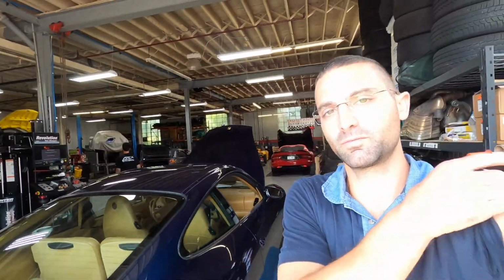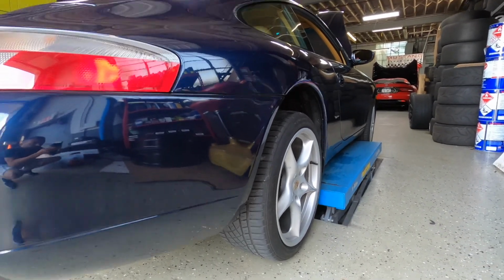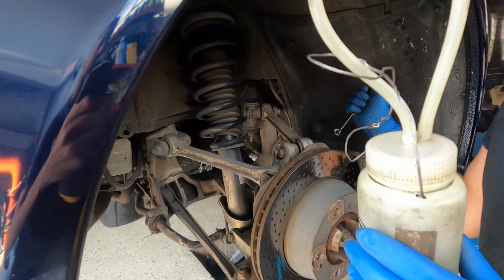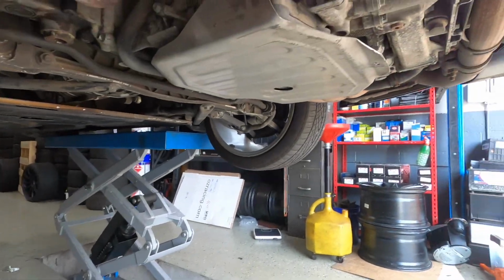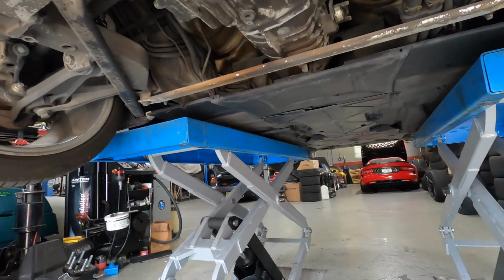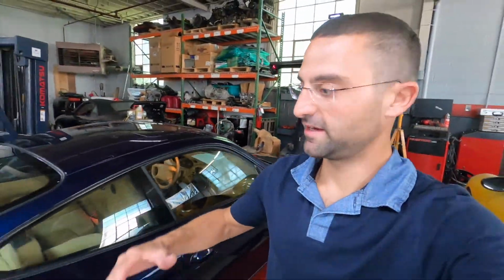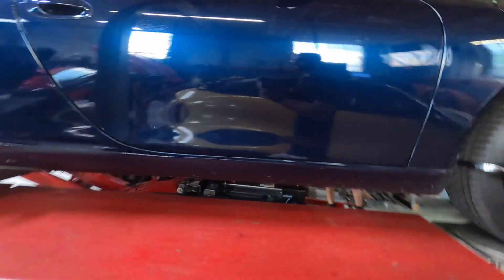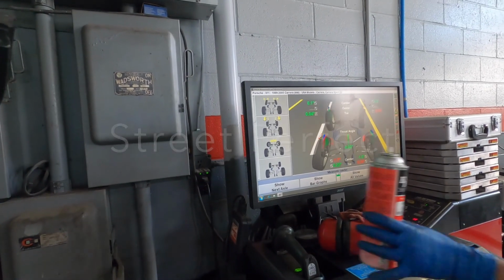EPIC Test DRIVE in my Porsche 911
In today's episode, I run my 2000 Porsche 911-996 over to AutoWerks in NJ to have a track inspection. This is the check list we went over to prepare the car. We also took this car for a test ride and it was epic. I hope you learn something and enjoy.

Detailing:
3M Compound & Polish